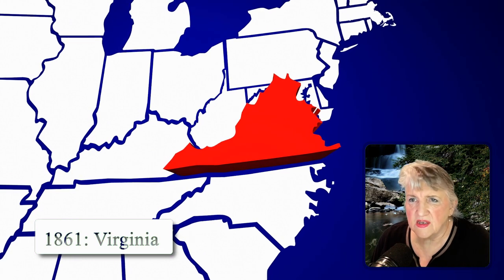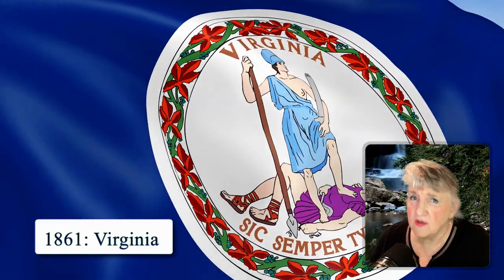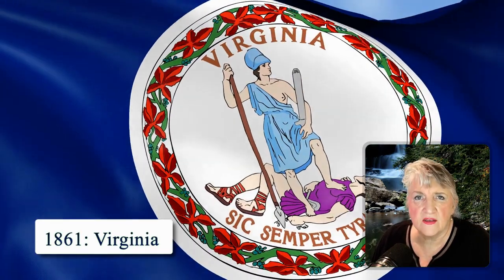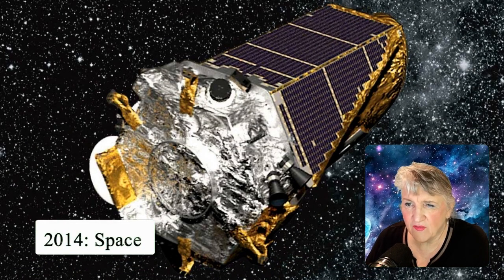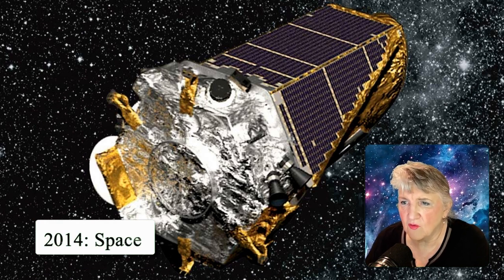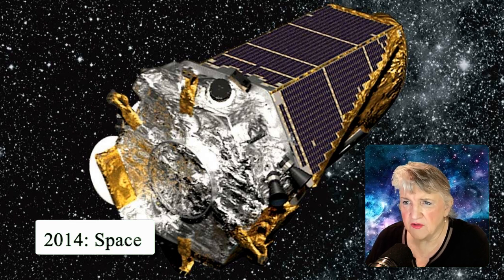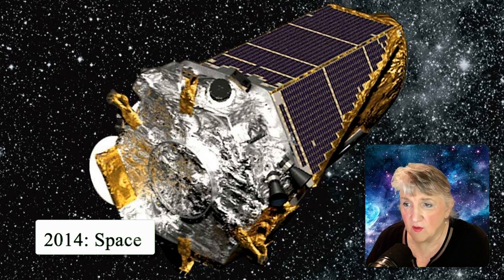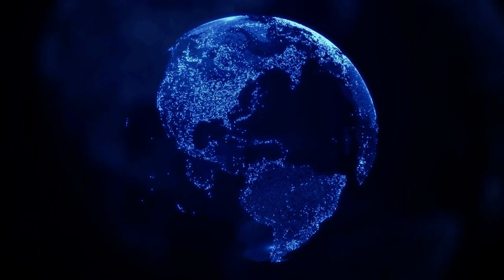April 17: American Samoa, Rend, Virginia, Jan Hammer, Space, and “Miami Vice”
This Day in History, April 17
American Samoa, Rend, Virginia, Jan Hammer, Space, “Miami Vice”

Thanks for watching - Give it a like if you enjoyed this video, consider subscribing if you haven't already, and feel free to share if you found this video interesting or informative.

Images and video clips are from WeVideo Media Library, or Bing images, licensed “Public Domain,” or  “Free to Use and Share,” or from my own personal collection.

Our lovely outro music is: “Divine Life Society” by Jesse Gallagher, from YouTube Music Library. You can hear some of Jesse’s other work @Jesse Gallagher

Postal address if you want to send a happygram, a coffeemug, or whatever -

Vicki Bowers
1008 Roberts Cut Off Road
Unit 10045